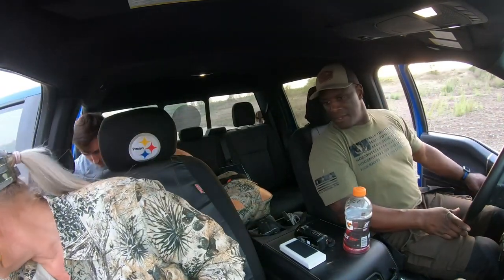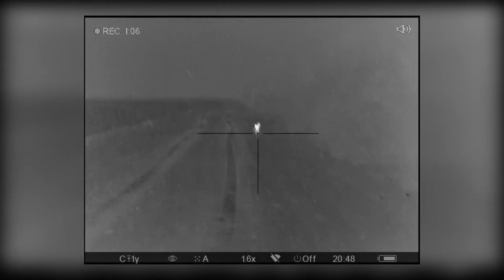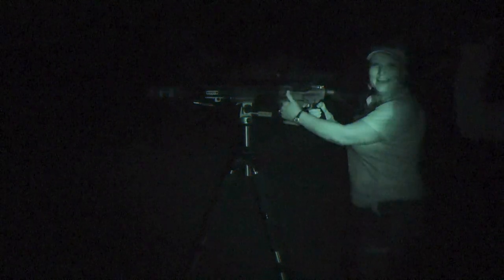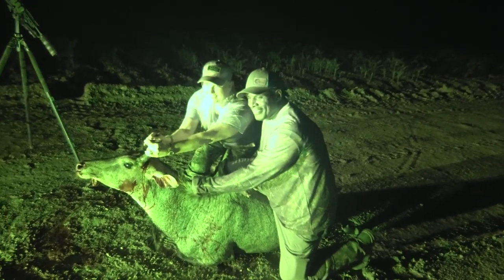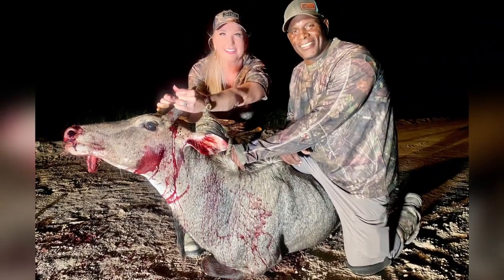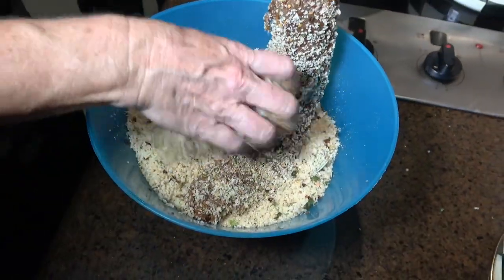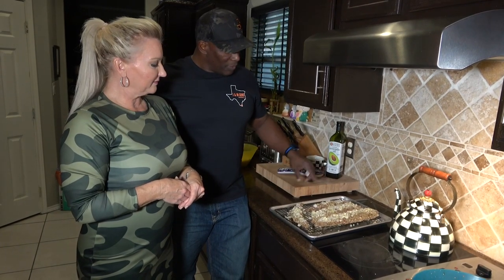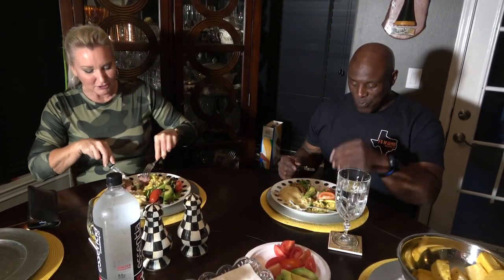TOL S09 E10 Nilgai Night Hunt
These large Indian antelopes are such hard animals to harvest.  They are fast and always on the alert.  Night time is the easiest way to hunt these antelopes.  And talk about delicious, wow they are so good to eat.  Tonight we are with Corey The Hog Snyper!!! And he put me on a nice Nilgai.  Thanks, Corey you're the best!!! Sit back relax and enjoy the show!!